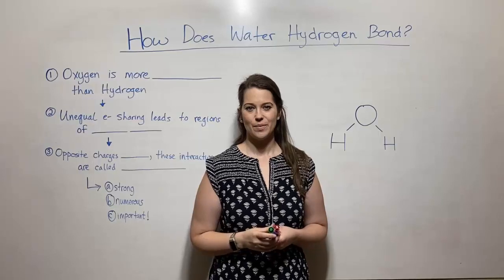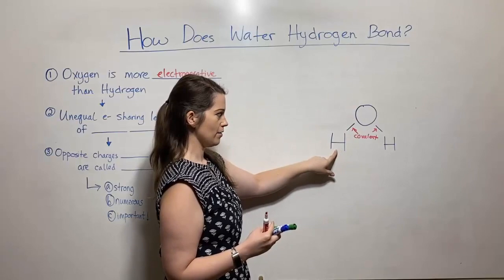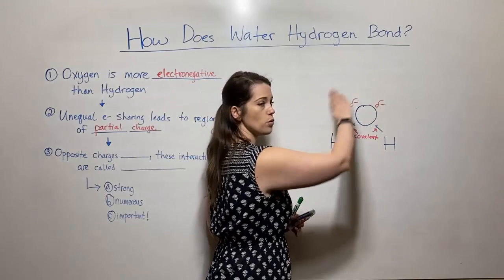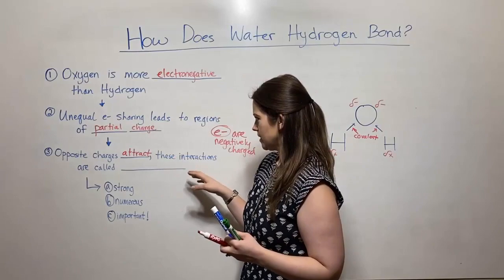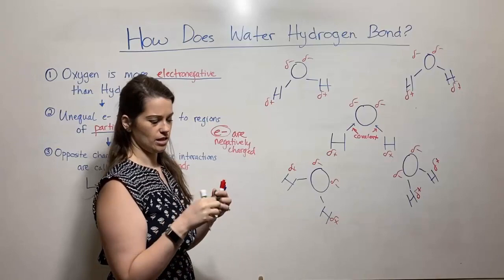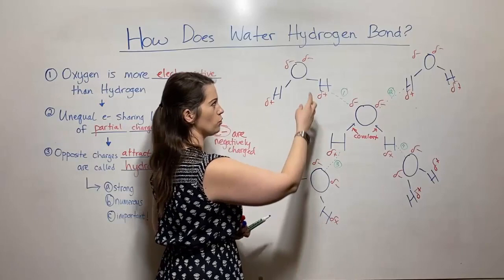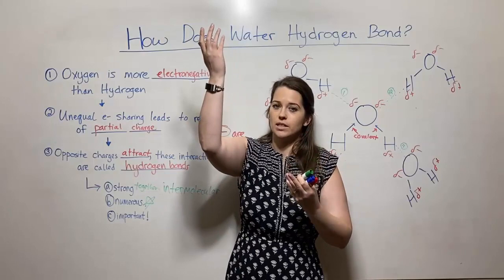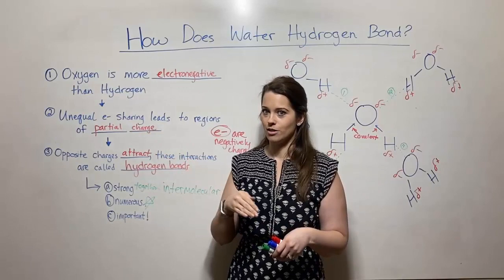How Water Forms Hydrogen Bonds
Biology Professor (Twitter: @DrWhitneyHolden) discusses the properties of water that allow it to hydrogen bond, with focus on the high electronegativity of oxygen, which results in polar covalent bonds and regions of partial charge, that make hydrogen bonding possible.